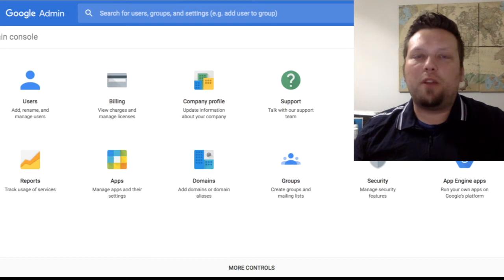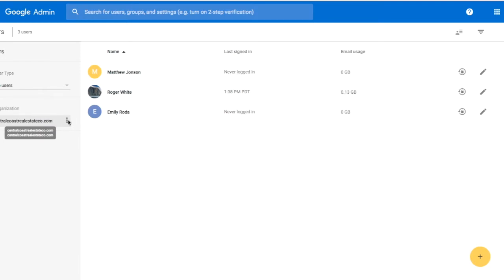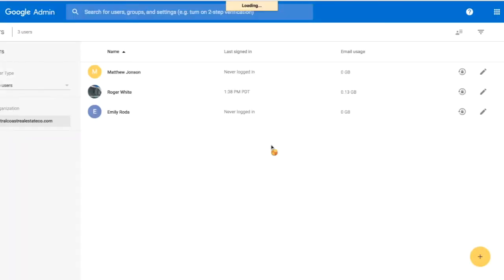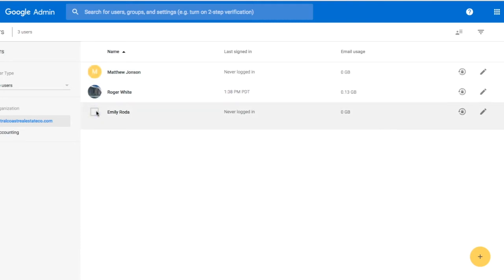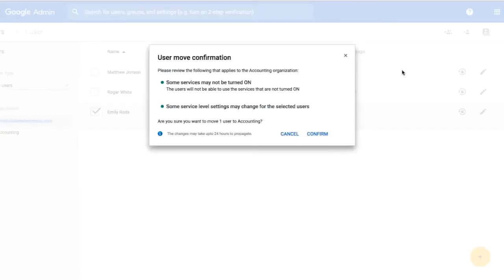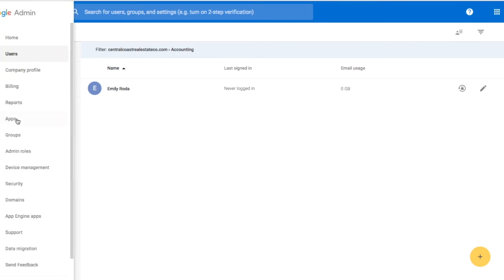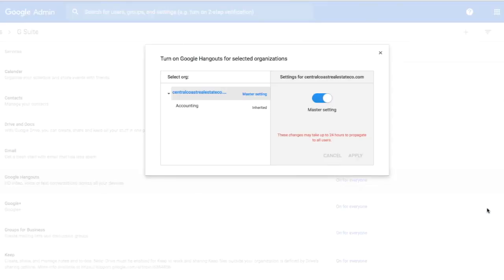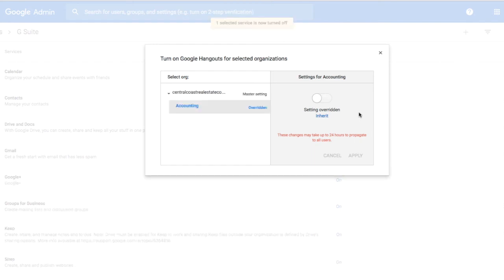G Suite Administrator Help -- Working with Organizational Units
To create new organizations, start with clicking into the Users Section.  On the lefthand side, you will see your domain name under “By Organization.” By default, your primary domain will always be your primary & only organization. If you want to create sub-orgs (Finance, Marketing, Sales, etc) Select the 3 dots, and add the name of your sub-org.

To add a user to an organization unit (OU), select the user and select “move to another organization.” When you move users into a new OU, keep in mind that user will inherit any permissions that you’ve set at the organization-level.

To turn services on/off by OU, navigate back to the Admin Panel Homepage, and then select “Apps.” From there, you can set permissions for certain applications by OU. By default, sub-orgs will inherit permissions from the parent organization. You can override this setting and impose specific settings from a particular OU. For instance, you can disable the Google Hangouts Service for an entire OU (ie: Customer Service), but keep it enabled for the rest of your organization. Keep in mind, it typically takes up to 24 for changes to OUs to take effect.